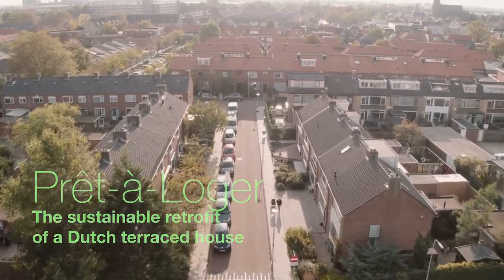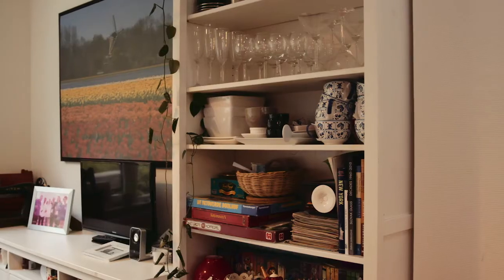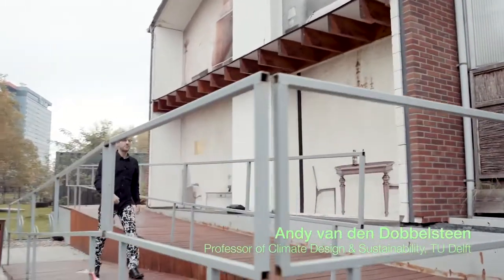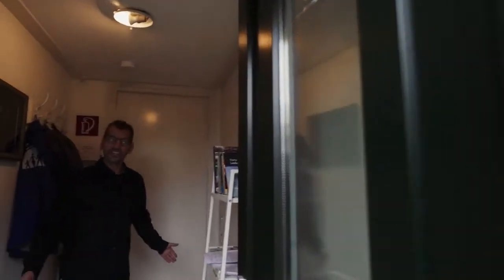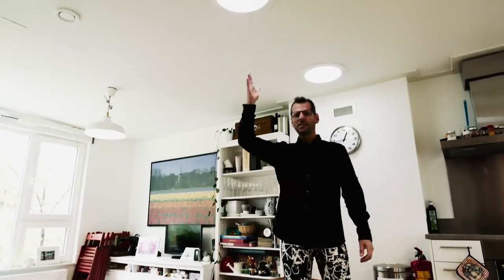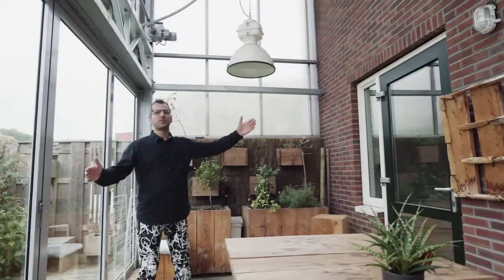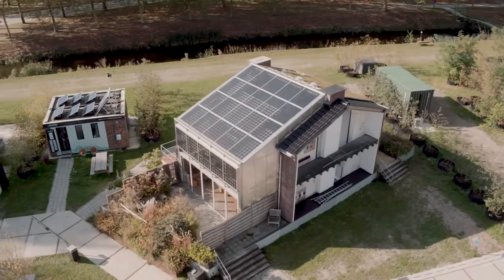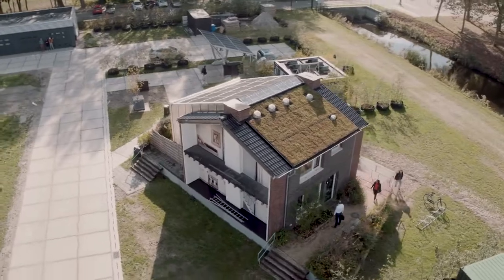2.3.1 Prêt-à-Loger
Prêt-à-Loger is part of a student project in which they developed and built the zero-energy re-design of an existing post-war terraced house. In this documentary Andy will show you around this most sustainable terraced house in the world. For more information about the project check the Prêt-à-Loger website.